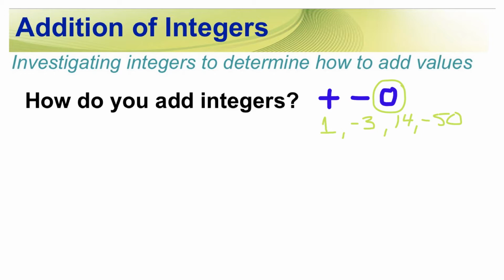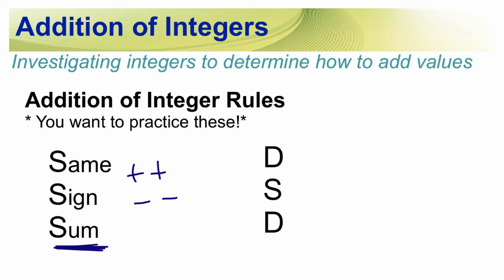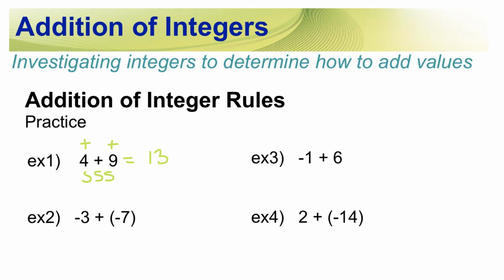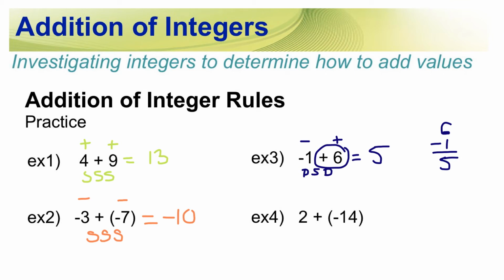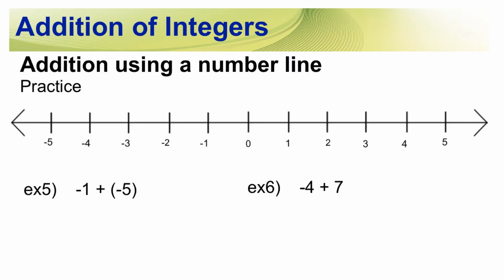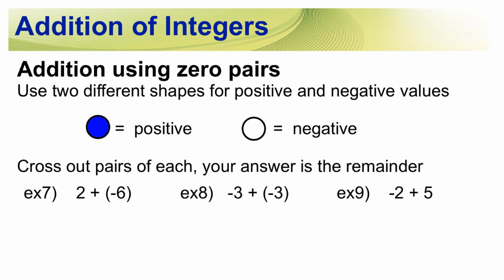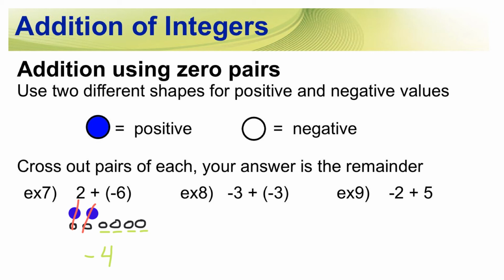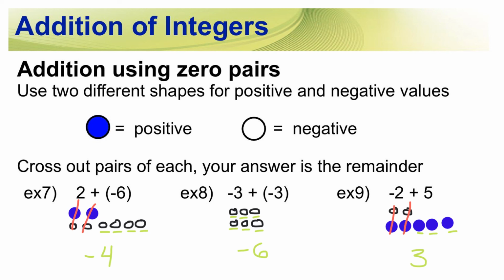Addition of Integers